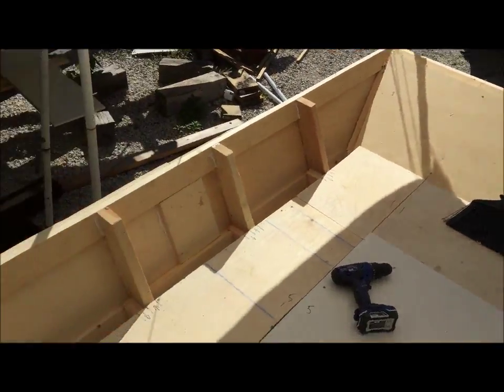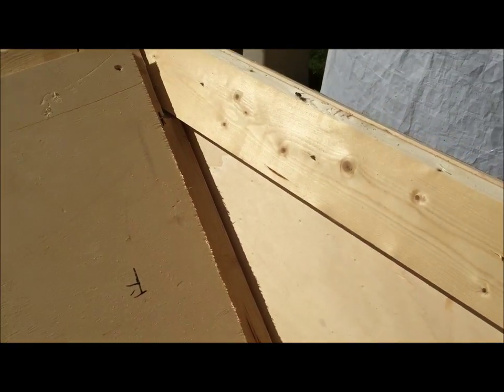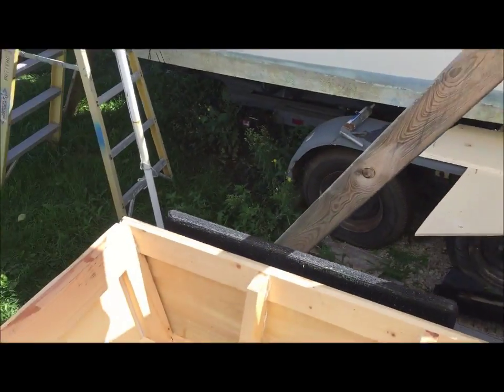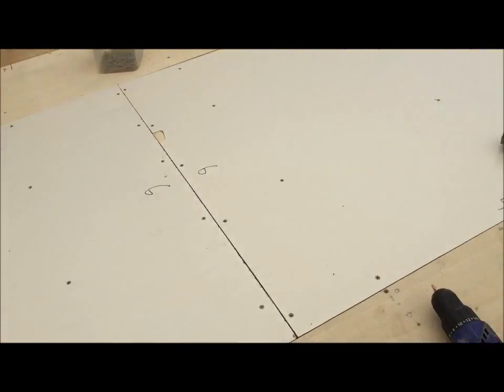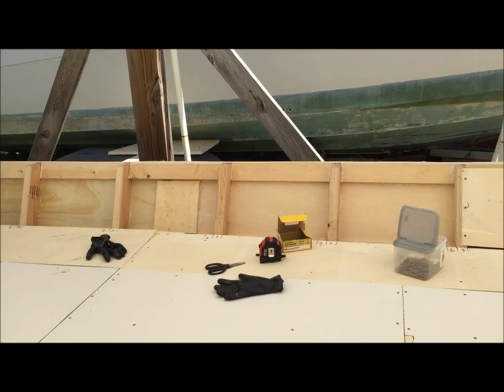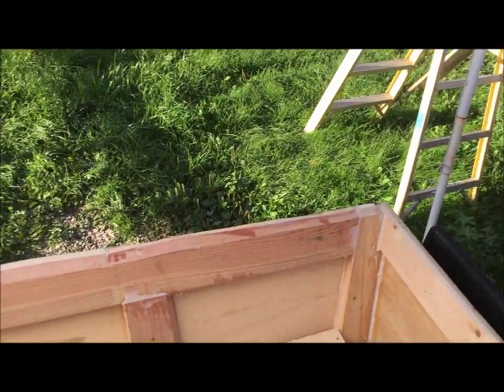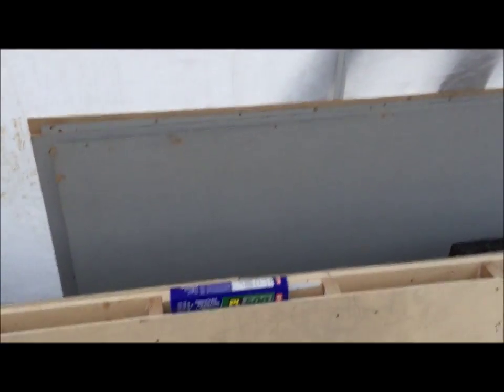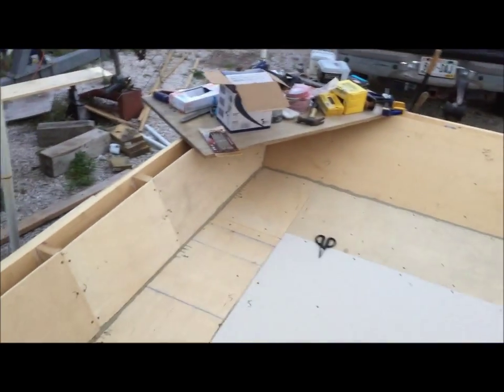Building the duck barge - Gluing and screwing the floor 17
Putting the floor and sides back in place with the adhesive caulk.